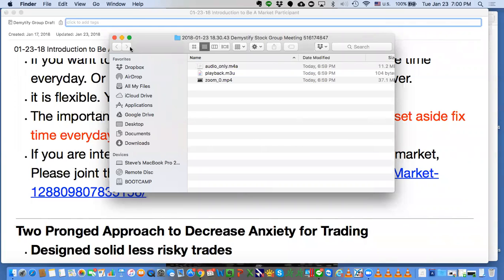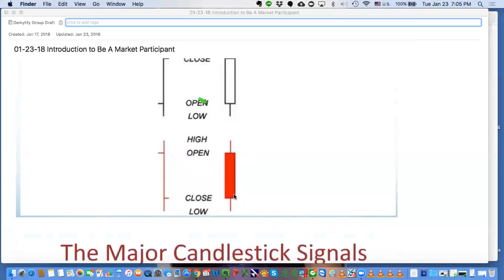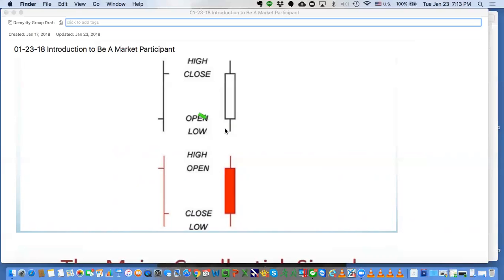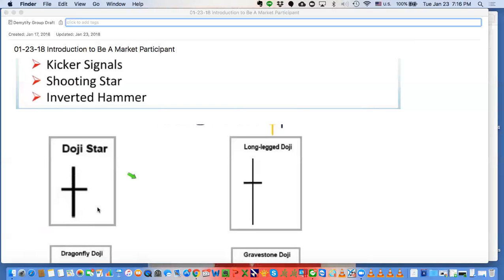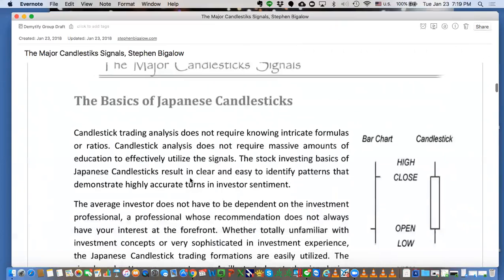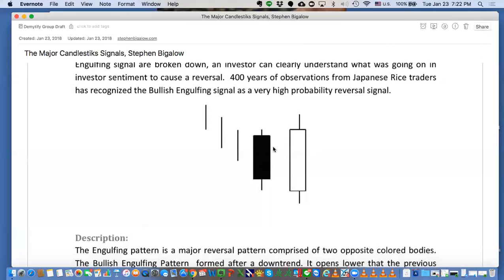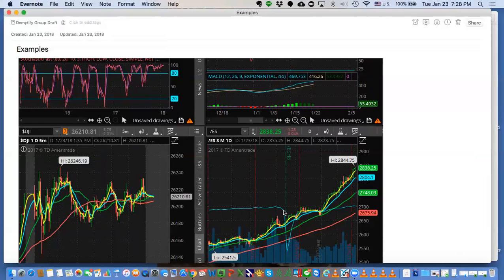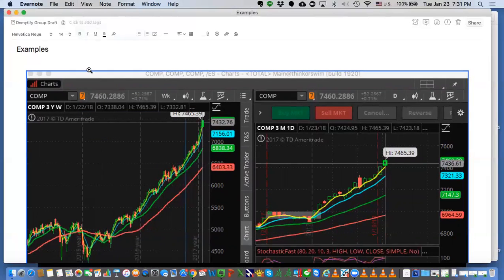Introduction of Candlesticks Charts Part 1